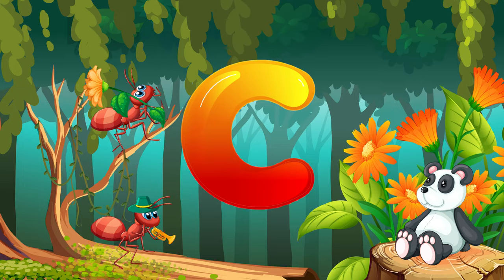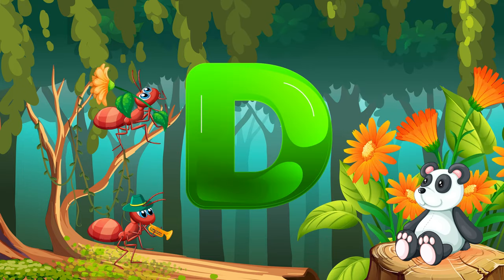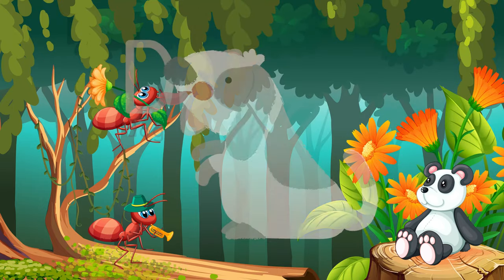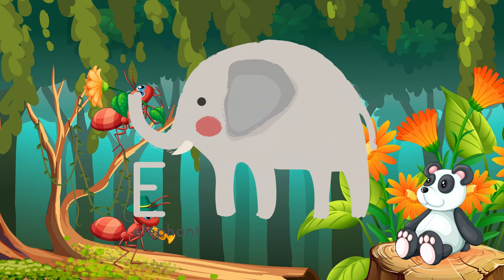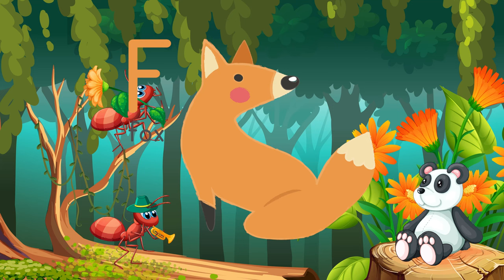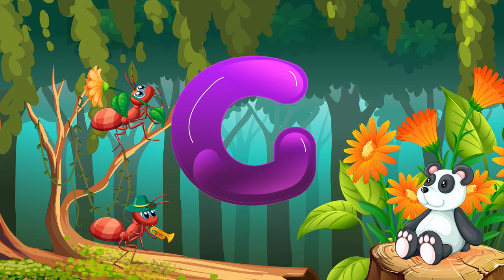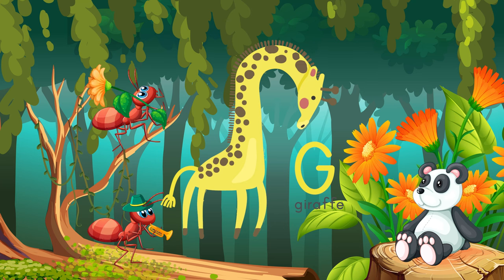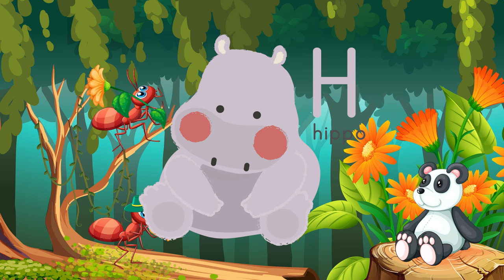Nursery Rhymes - Babies - Toddler Songs kidsplayplanet - ABCD Rhymes - ABC - Abcdsong - Phonicssong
Kidsplay planet Channel is an online educational platform, specializing in graphic videos, nursery rhymes and songs for children. With the help of colors and graceful movement children develop their cognitive capacities, imagination, creativity and logical reasoning.
ABC Phonic Song - Toddler Learning Video Songs, Phonics Song , A for Apple , ABC Phonics Song for children , Nursery Rhymes, ABC Song , Alphabet song for kids. Here at Phonics ABC we have Kids ABC Songs , Phonics Songs, Number Songs, Alphabet Song, ABC Nursery Rhymes which are best songs for kids, children, toddlers, babies and all the family !